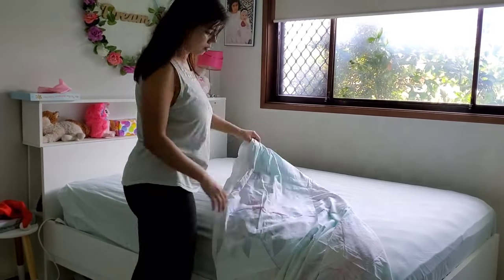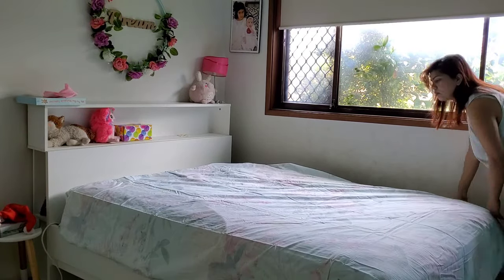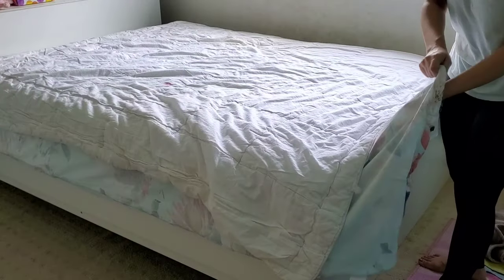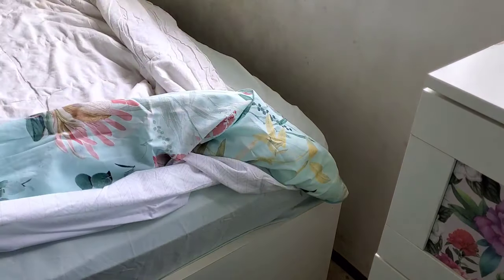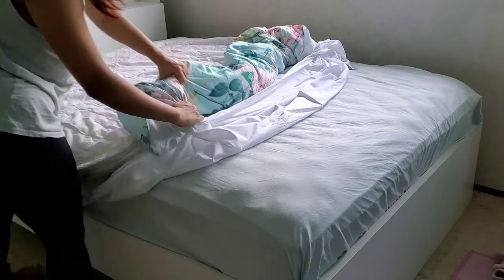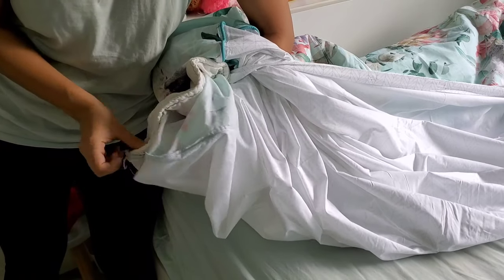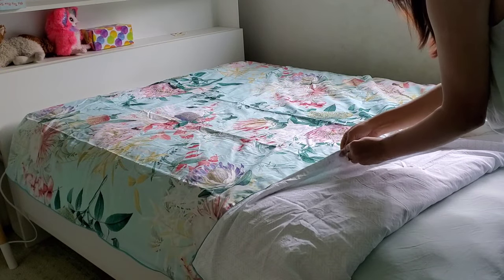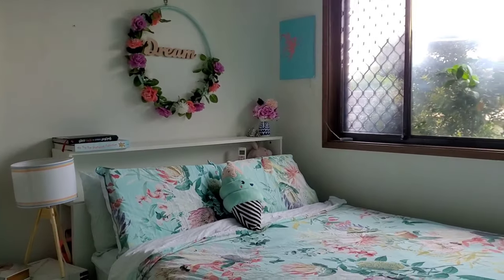Change Quilt Cover the Easy way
A few simple steps to easily change your quilt cover.